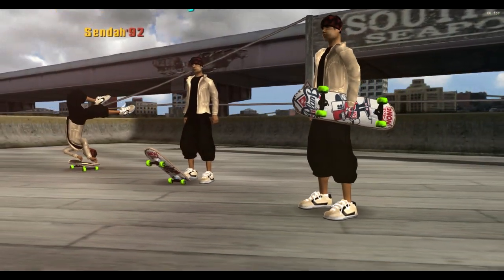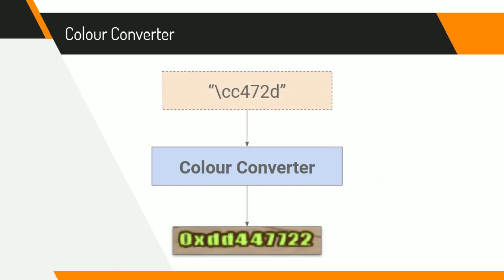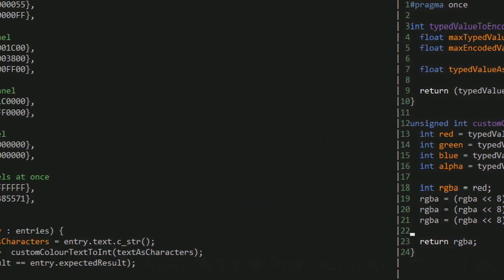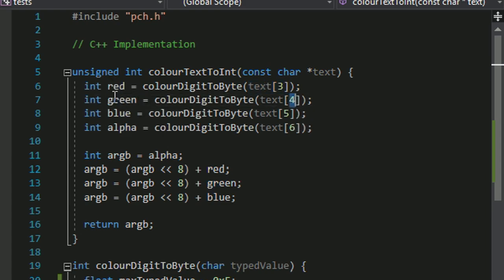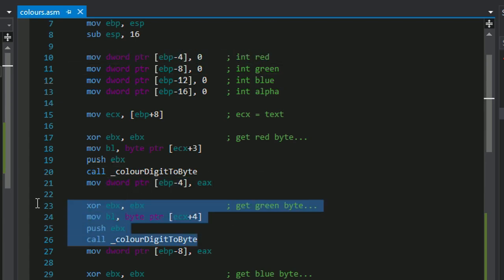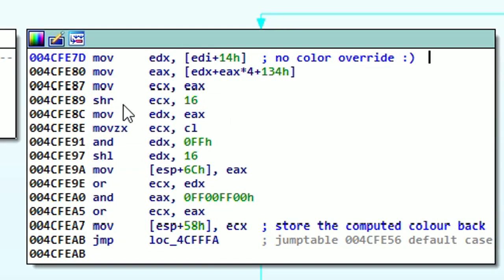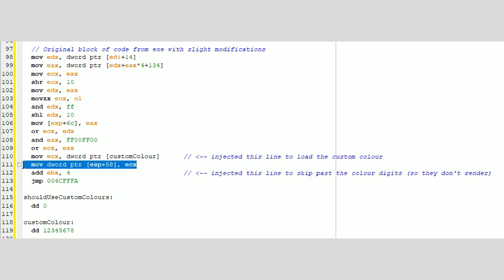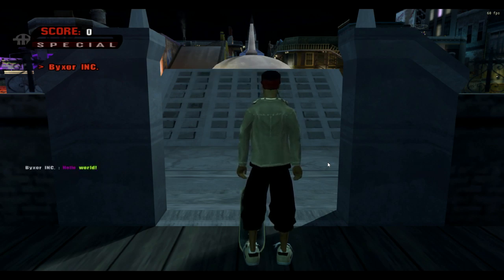Adding more chat colours to THUG Pro (Mod Corner)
I added full 16-bit colour support for text in THUG Pro. This video walks through the steps that were required in doing so; demonstrating concepts such as Unit Tests, Test Driven Development, and Code Injection.

Usage instructions are at 13:50 in the video.